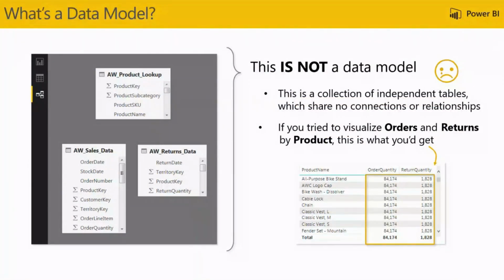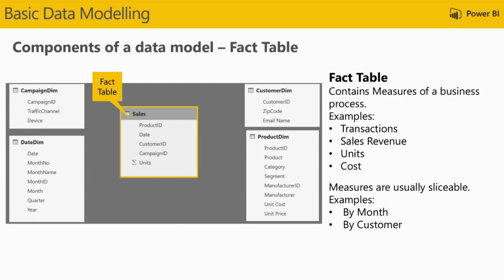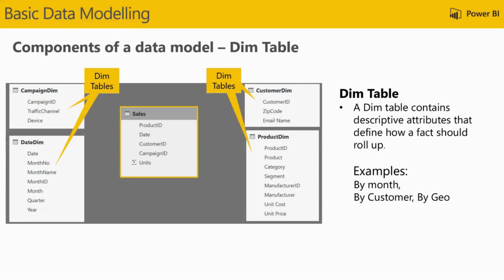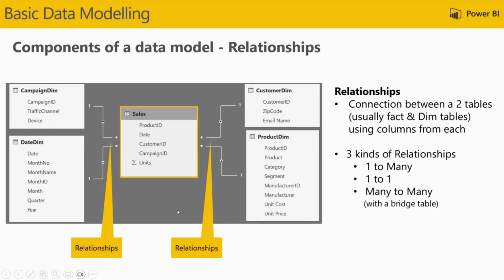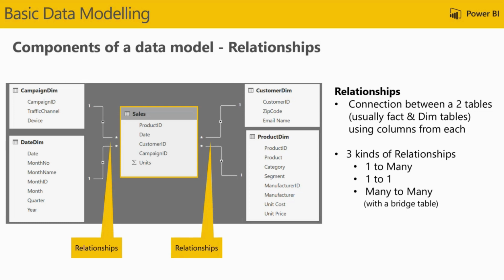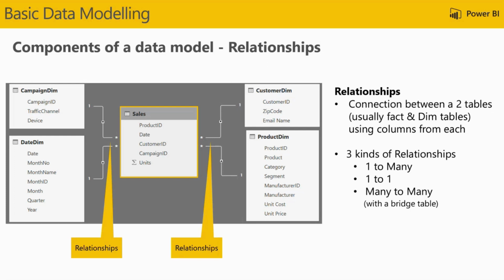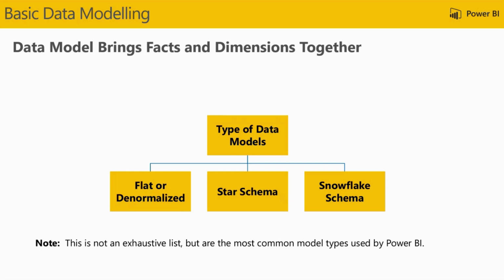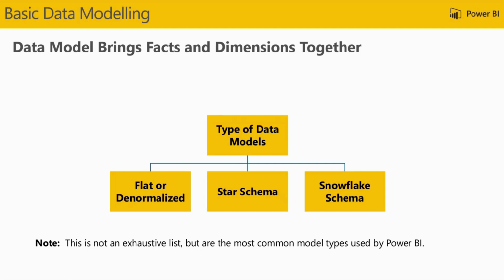Data Modelling in Power - BI Part 1: Upskilling Tutorial with Arnab Mitra from Lagozon Edutech.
Description: 📊 Welcome to the latest instalment of Lagozon’s transformative 'Unlock Your Potential: Data Analytics Upskilling Series'! Join us as @Arnab Mitra, Lead Data Analyst at Lagozon Technologies, takes you on a journey through the intricacies of "Data Modelling in Power BI - Part 1."

🔍 Why Power BI? According to Gartner, Microsoft Power BI dominates the BI market, excelling in data visualization, user-friendliness, and cloud capabilities. DataCamp and Indeed's 2023 reports also attest to Power BI's popularity among data professionals, making it a highly sought-after skill by employers.

📈 Elevate your analytical prowess, refine decision-making skills, and stay at the forefront of the evolving data landscape. Don't miss this opportunity to enhance your capabilities – Upskill with Lagozon!